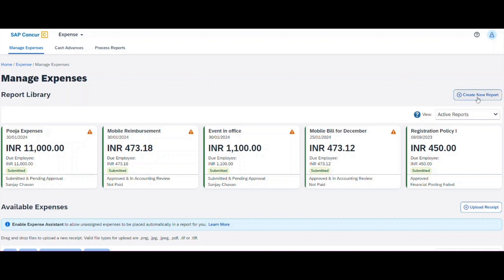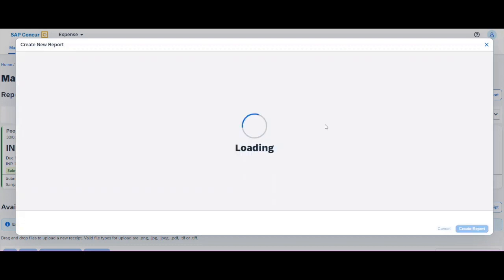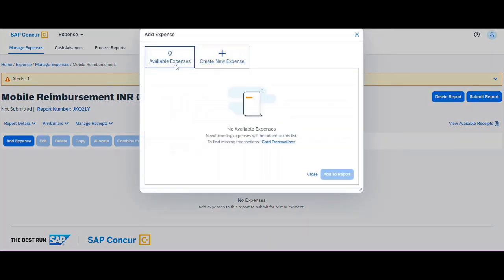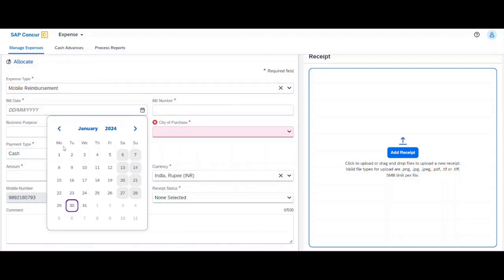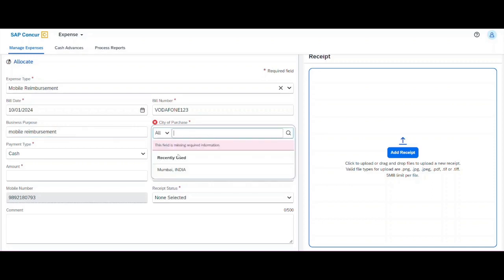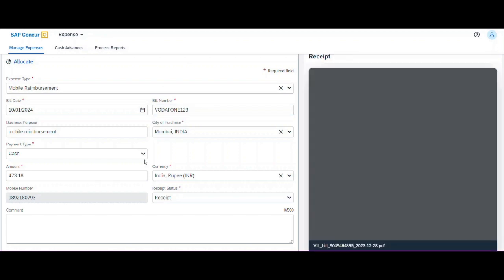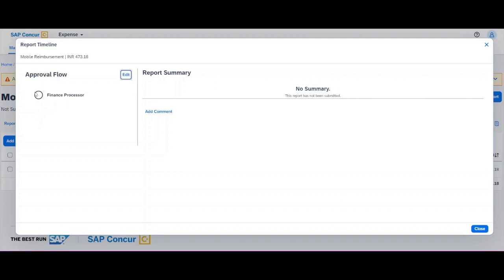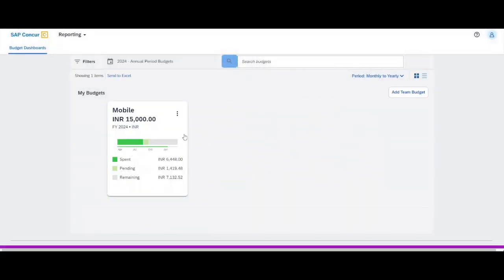Create Registration based Claims